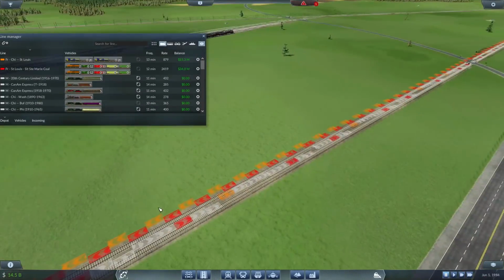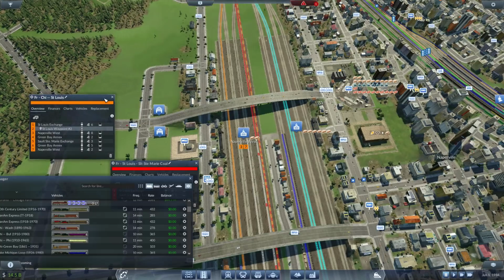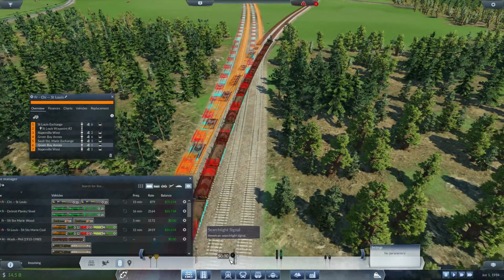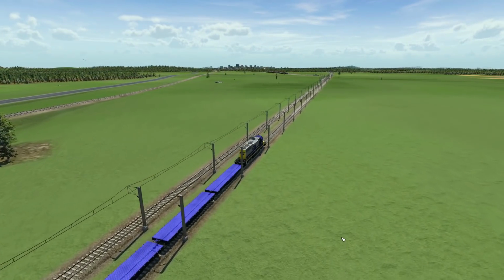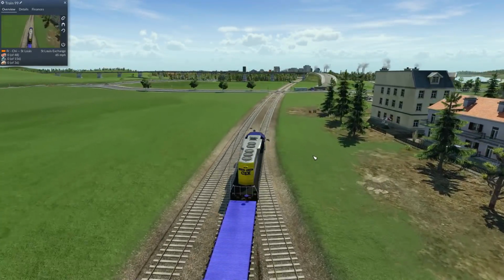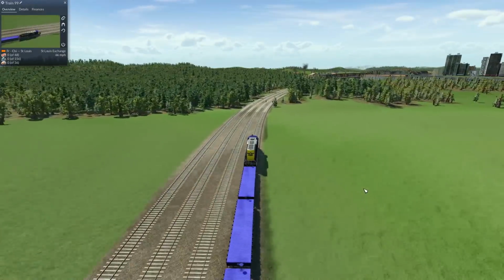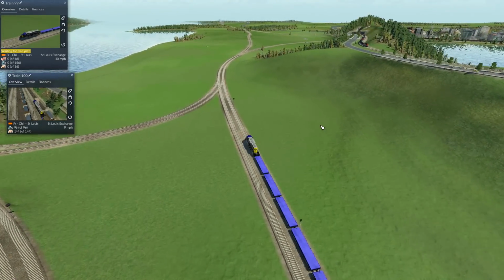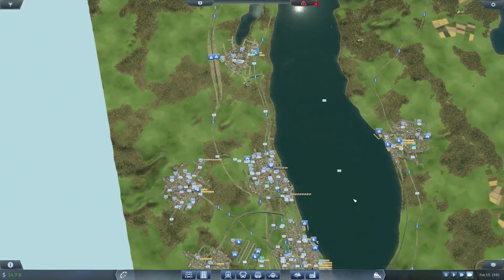Transport Fever Gameplay Video | A Very Lost Train... | The Great Lakes | S2 #167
Where on earth has this driver decided to take the train?! In this episode of Transport Fever - The Great Lakes, we get on with fixing up the route that had issues last episode, and then end up on a map wide journey of the Great Lakes as one of our CSX Locomotives decides to go on a bit of a wander...